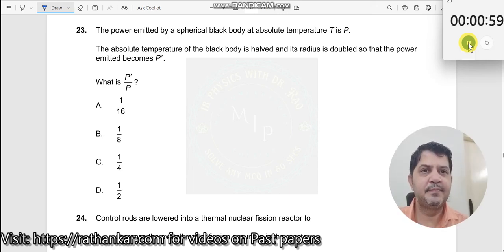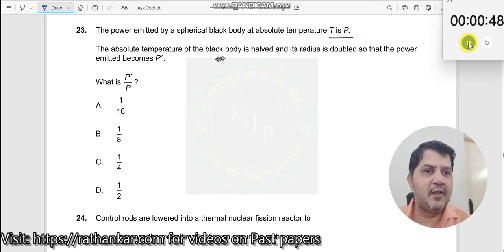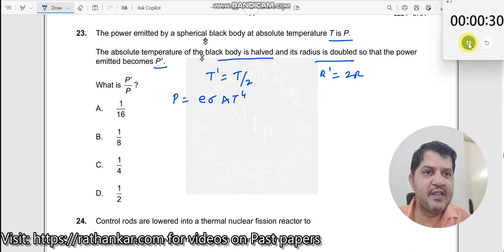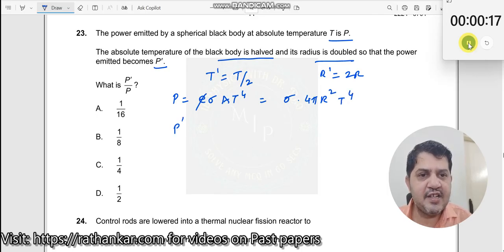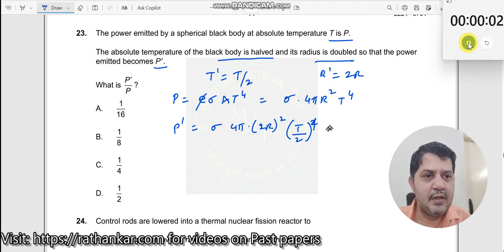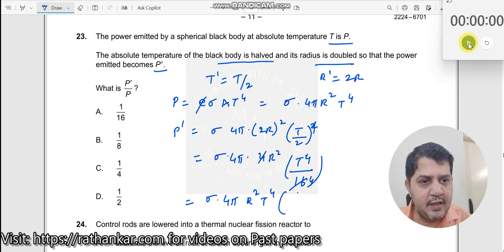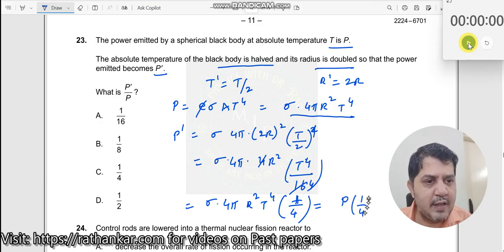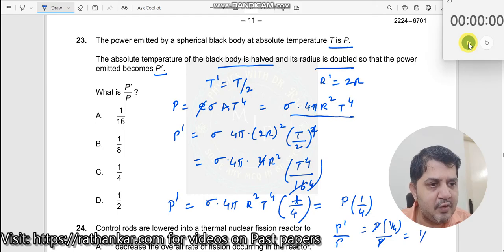23. The power emitted by a spherical black body at absolute temperature T is P. The absolute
The power emitted by a spherical black body at absolute temperature T is P.

The absolute temperature of the black body is halved, and its radius is doubled so that the power emitted becomes P'. What is P'/P?

A. 1/16
B. 1/8
C. 1/4 (Correct Answer)
D. 1/2

This IBDP Physics HL question tests your understanding of black body radiation and the Stefan-Boltzmann law. Knowing how power emission scales with changes in temperature and radius for black bodies is essential in thermal physics.

Concepts Involved
To answer this question, consider the following concepts:

Stefan-Boltzmann Law:

The power emitted by a black body is proportional to its surface area and the fourth power of its absolute temperature. Mathematically, P = σ * A * T^4, where σ is the Stefan-Boltzmann constant, A is the surface area, and T is the temperature.
Effect of Temperature and Radius Changes:

When the temperature is halved, the power output decreases by a factor of (1/2)^4, which is 1/16.
When the radius is doubled, the surface area, which is proportional to radius squared, increases by a factor of 4.
Calculating the Combined Effect:

The overall power emitted (P') is reduced by the factor for temperature (1/16) and increased by the factor for radius (4), resulting in an overall change of 1/4.
Choosing the Correct Option:

Option C represents the correct answer, as the power emitted becomes one-fourth of the original power.
This question requires careful application of the Stefan-Boltzmann law. Recognizing how radius and temperature changes affect power separately and then combining these effects is key.

Related Concepts
This question reinforces fundamental thermal physics concepts, such as:

Black Body Radiation: Understanding how black bodies emit energy based on temperature.
Surface Area and Power Emission: Calculating the influence of surface area changes on power emission.
This question encourages the Inquirer profile by requiring students to explore and understand physical laws governing thermal emission.

In terms of skills, it enhances analytical thinking and problem-solving within thermal physics.

This question aligns with several IBDP aims:

Developing an understanding of thermal radiation principles.
Applying mathematical relations to solve physics problems.
Enhancing problem-solving skills in applied physics contexts.
Engagement Tip
Pause the video now and think about the effects of changing both temperature and radius on power. Revisit the Stefan-Boltzmann law if necessary before checking the answer.

Enrichment
Understanding black body radiation is crucial in astrophysics and climate science, where these principles help explain energy emission from stars and planets.

How does temperature affect the energy emission rate of a black body?
What role does surface area play in determining the power output of a black body?
How is black body radiation applied in fields like astrophysics and environmental science?